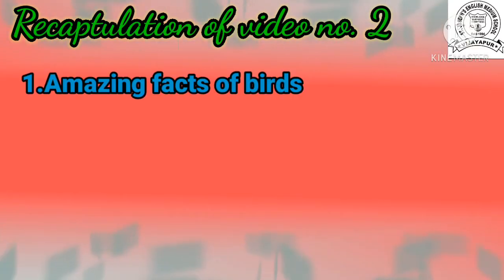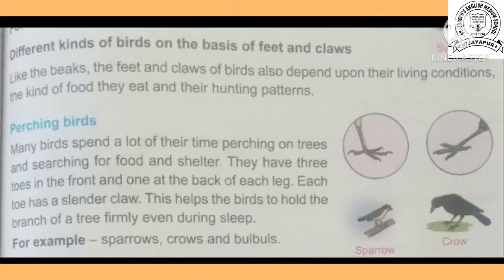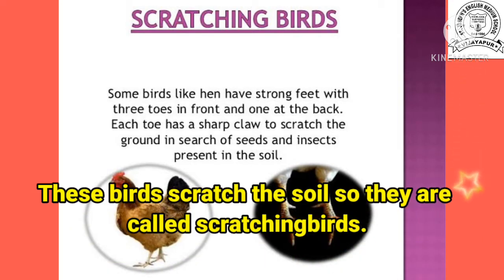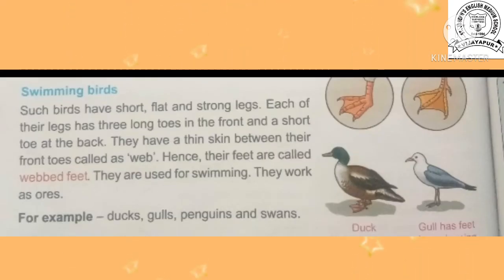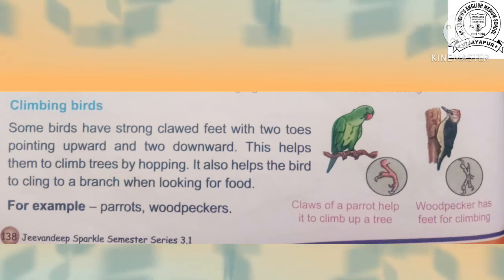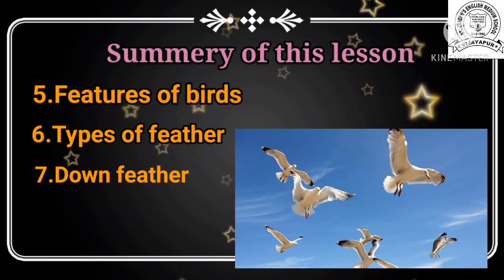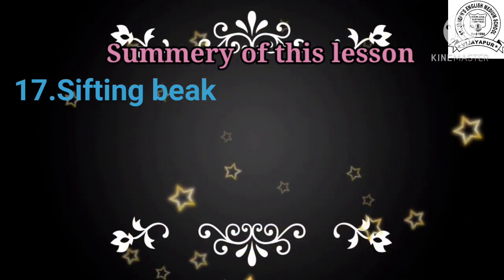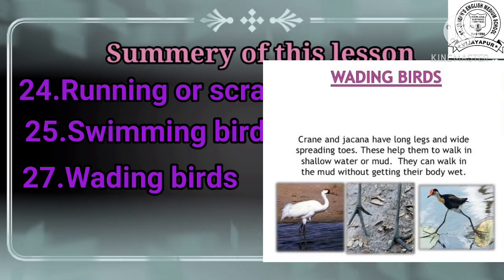Fascinating World of Birds - Part 03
Class III ; Science; Ptd by Mrs. Vanadana Kinninge